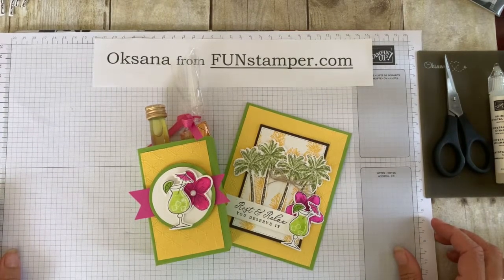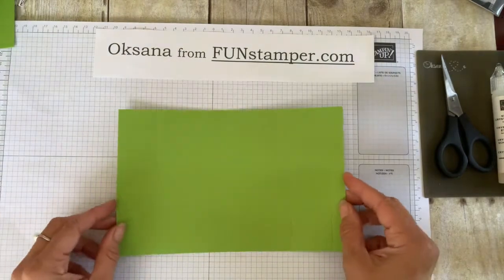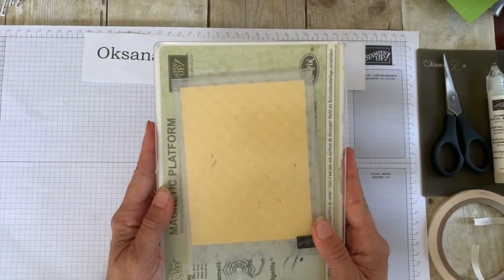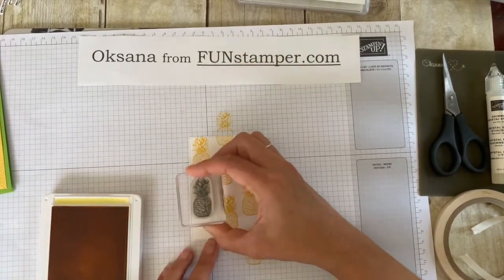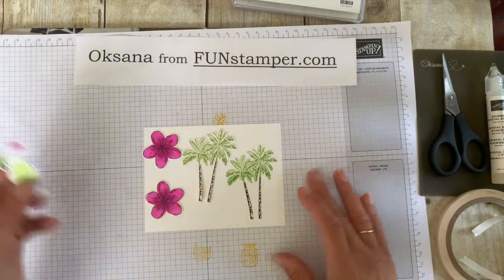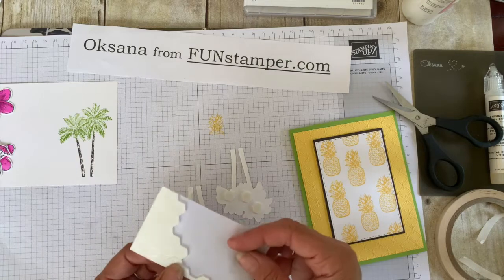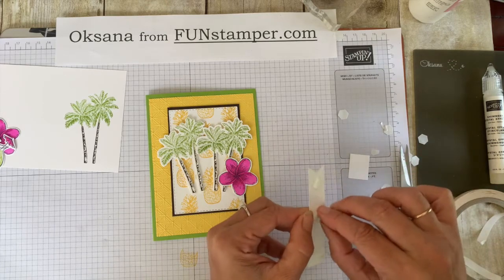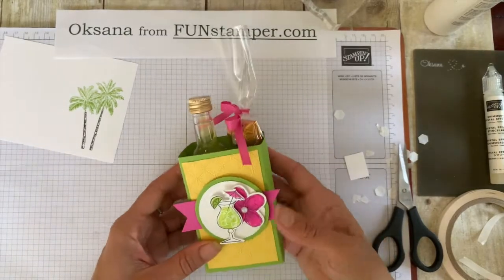Tropical Oasis Box and Card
Box and card from one sheet of paper, Stampin UP